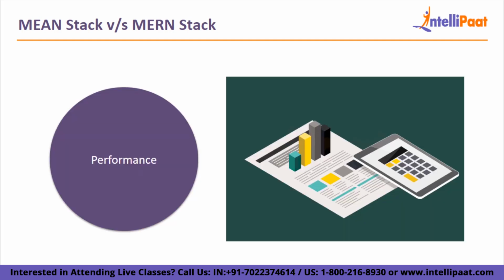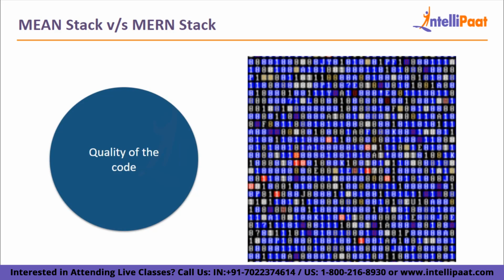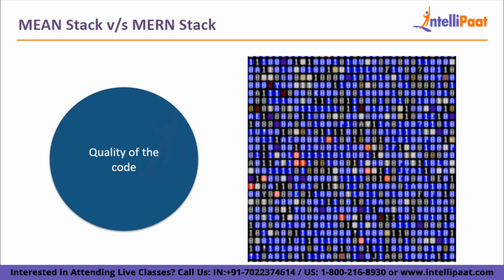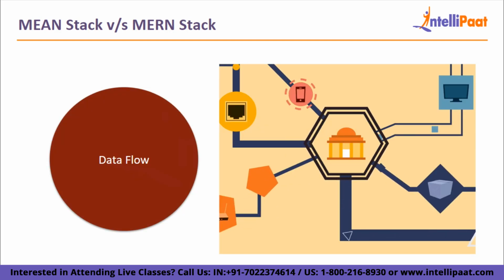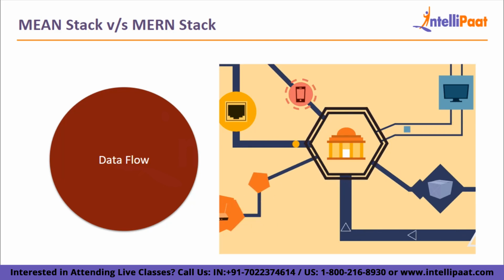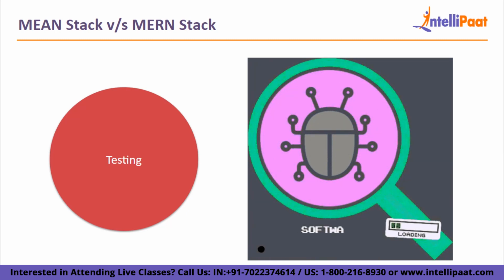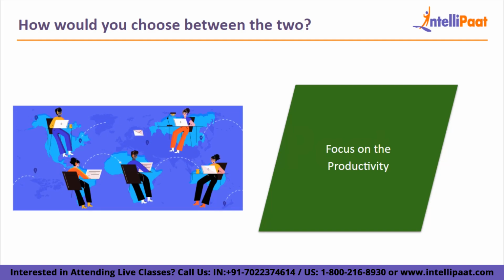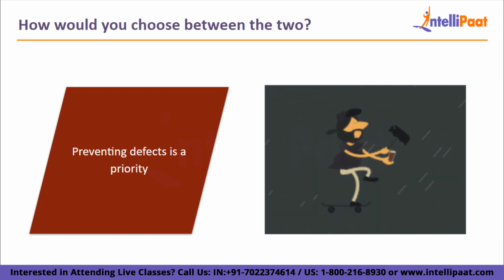MEAN vs MERN: Which One To Choose? | Full Stack Web Development | Intellipaat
In this video on “Mean vs Mern: Which One To Choose?”, we’re gonna talk about Mean and Mern to get an understanding of two commonly used technology stacks.  In this video, you will learn about what is a technology stack, what is MEAN Stack, and an overview of the MERN Stack. Next, we will move forward with the similarities between the two and differences between the MEAN stack and the MERN stack. Later, we are going to talk about how would you choose between the two.

Mean Stack is a set of JavaScript technologies used to create web applications. As a result, JavaScript is used from the client to the server and from the server to the database. MEAN is a full-stack development toolkit for creating fast and dependable web applications.  MEAN is a user-friendly stack that is ideal for creating dynamic websites and applications. This open-source stack provides a quick and organized way to create rapid prototypes for web-based applications.

MERN Stack is a Javascript Stack used to make full-stack web application deployment easier and faster. MERN Stack is made up of four technologies: MongoDB, Express, React, and Node.js. It is intended to make the development process more efficient and straightforward. Each of these four powerful technologies provides an end-to-end framework for developers to work in, and they all play an important role in the development of web applications.

🔵 Intellipaat Edge
1. 24*7 Life time Access & Support
2. Flexible Class Schedule
3. Job Assistance
4. Mentors with +14 yrs
5. Industry Oriented Course ware
6. Life time free Course Upgrade